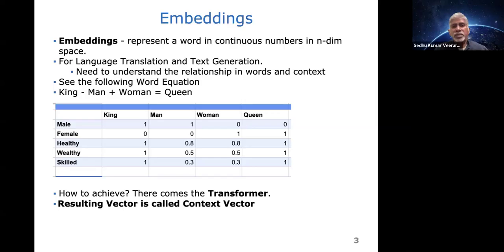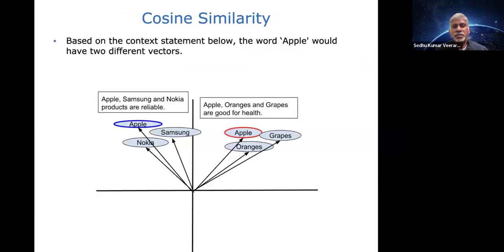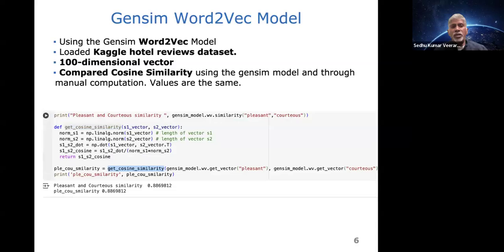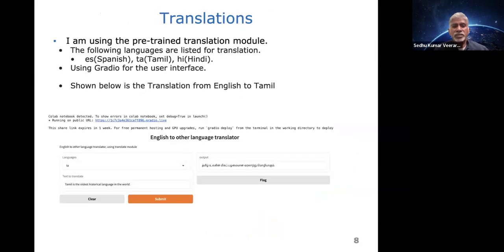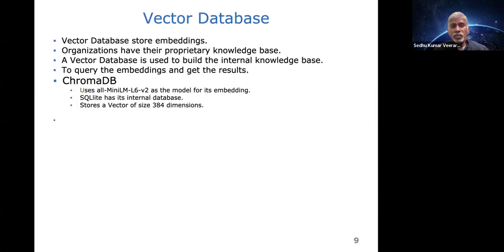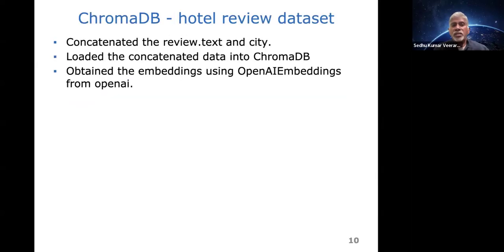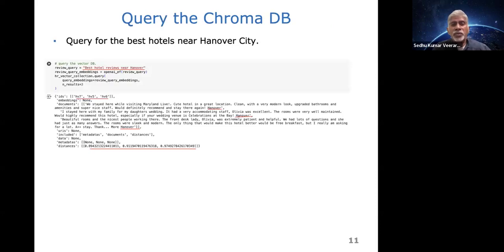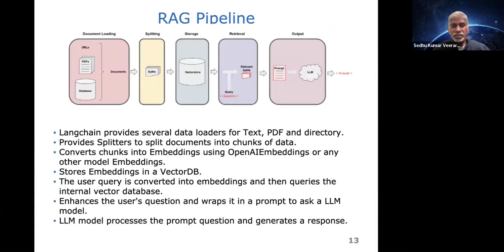E104 SedhuVeeraraghavan 2minute